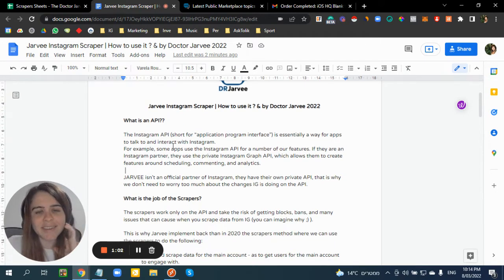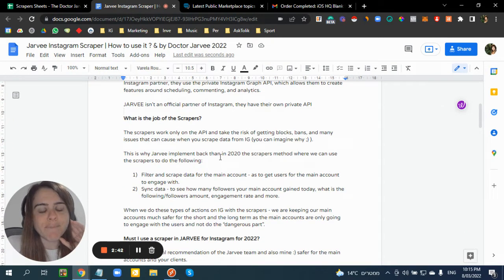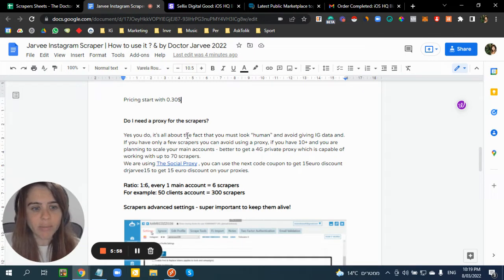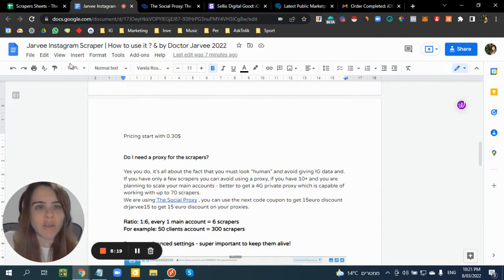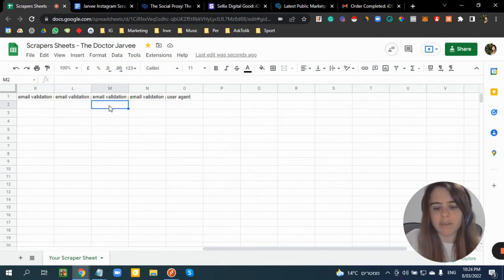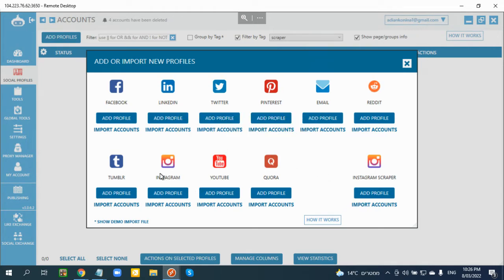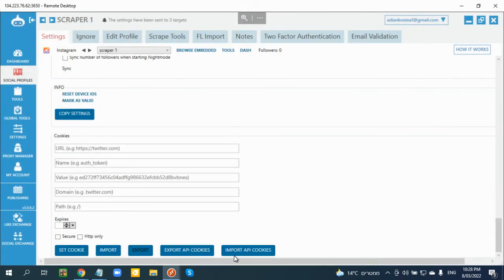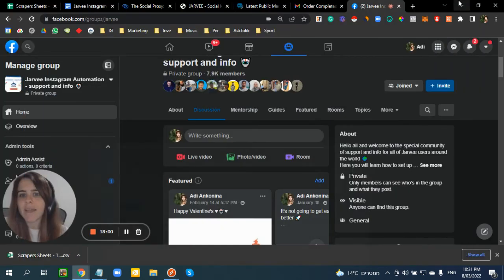SCRAPERS FOR JARVEE 2022 | best settings!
Scrapers Account Settings 2022 Success for Jarvee Instagram  🚀🤖 By Adi - Doctor Jarvee

⏰ Timestamps:
0:00 Intro
1:10 What is API
2:10 Why you must use scrapers and what do they do
4:25 Where to get scrapers accounts from
5:40 How many proxies per scrapers & Discount!
8:30 Quick way to add the scrapers to Jarvee
13:30 Scrapers limit setting in Jarvee

Accounts management & white label service for you, feel free to schedule the call

The Instagram API (short for “application program interface”) is essentially a way for apps to talk to and interact with Instagram.
For example, some apps use the Instagram API for a number of our features. If they are an Instagram partner, they use the private Instagram Graph API, which allows them to create features around scheduling, commenting, and analytics.
JARVEE isn’t an official partner of Instagram, they have their own private API

👉What is the job of the Scrapers?
The scrapers work only on the API and take the risk of getting blocks, bans, and many issues that can cause when you scrape data from IG (you can imagine why ;) ).

This is why Jarvee implement back than in 2020 the scrapers method where we can use the scrapers to do the following:

Filter and scrape data for the main account - as to get users for the main account to engage with.
Sync data - to see how many followers your main account gained today, what is the following/followers amount, engagement rate and more.

When we do these types of actions on IG with the scrapers - we are keeping our main accounts much safer for the short and the long term as the main accounts are only going to engage with the users and not do the “dangerous part”.

👉Must I use a scraper in JARVEE for Instagram for 2022?
This is the official recommendation of the Jarvee team and also mine :) safer for the main accounts and your clients.

Where can I get these scrapers?

👉Do I need a proxy for the scrapers?
Yes you do, it’s all about the fact that you must look “human” and avoid giving IG data and.
If you have only a few scrapers you can avoid using a proxy, if you have 10+ and you are planning to scale your main accounts - better to get a 4G private proxy which is capable of working with up to 70 scrapers.
We are using The Social Proxy , you can use the next code coupon to get 15euro discount drjarvee15 to get 15 euro discount on your proxies.
Ratio: 1:6, every 1 main account = 6 scrapers
For example: 50 clients account = 300 scrapers

jarvee
jarvee scraper
jarvee 2022
jarvee settings
jarvee instagram tutorial
jarvee instagram tutorial 2022
jarvee tutorial
updated jarvee tutorial
jarvee instagram results
jarvee settings instagram
jarvee settings instagram 2022
jarvee help
jarvee guide
instagram automation 2022
get instagram followers
Jarvee Instagram Scraper
jarvee scrape tools
jarvee scrape followers
Instagram Scraper
jarvee scraper account
jarvee scrape account
jarvee dead?